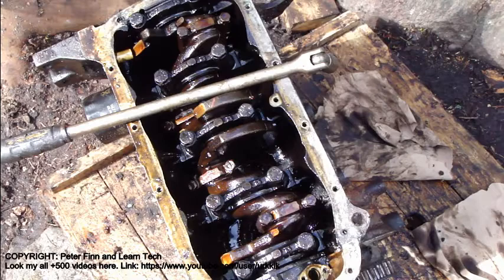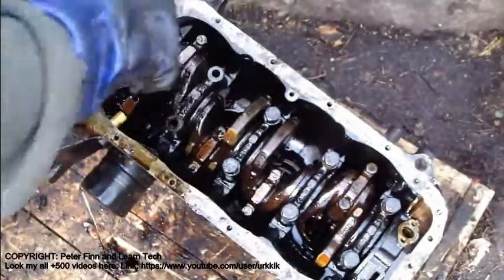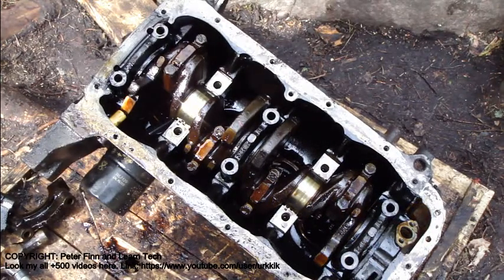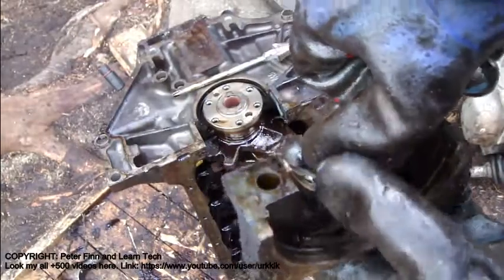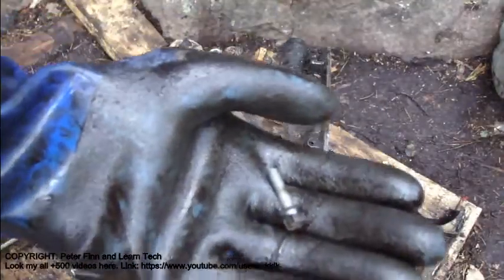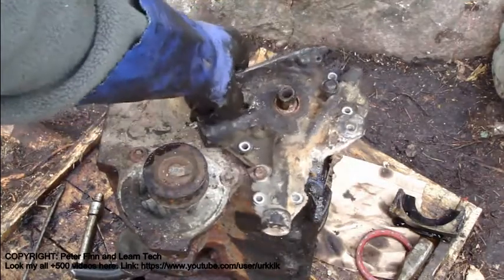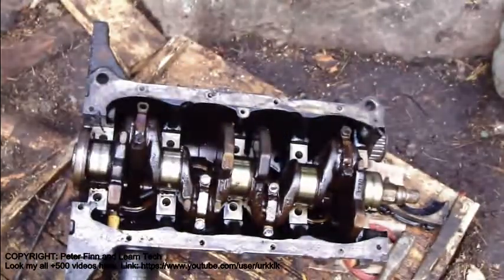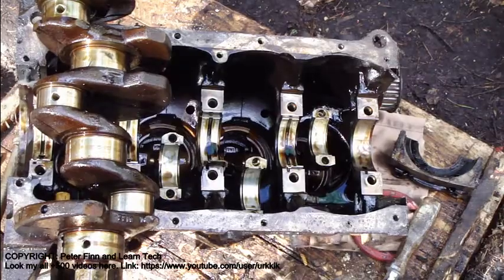Vauxhall/Opel Astra crankshaft disassembly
Vauxhall Astra crankshaft disassembly. Opel Astar too.